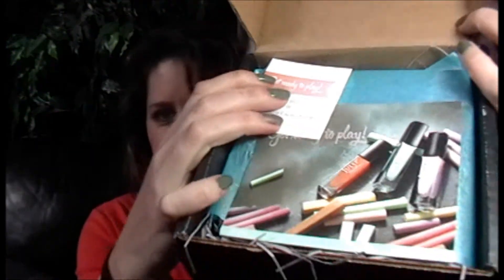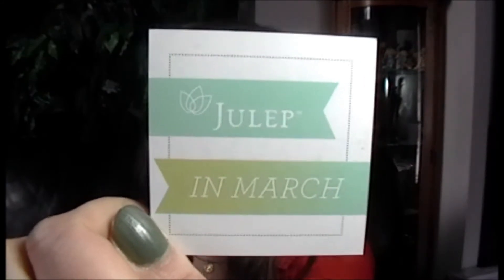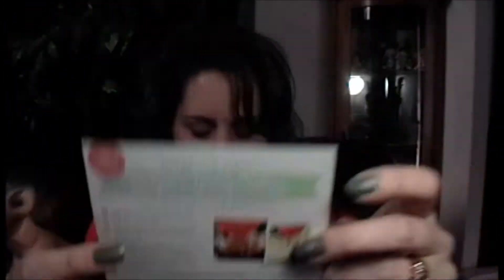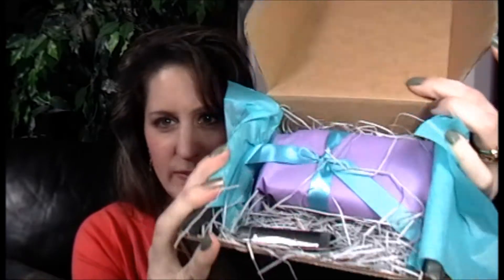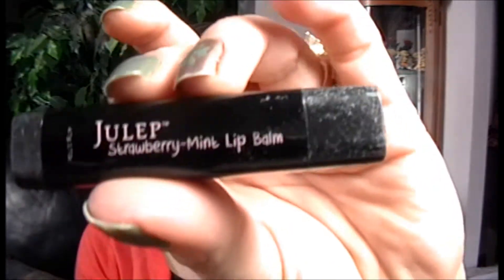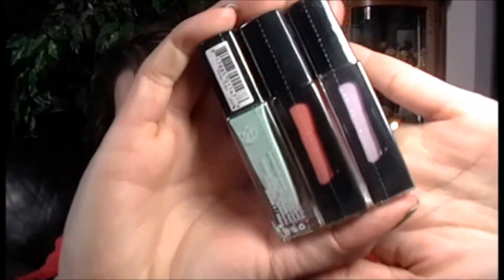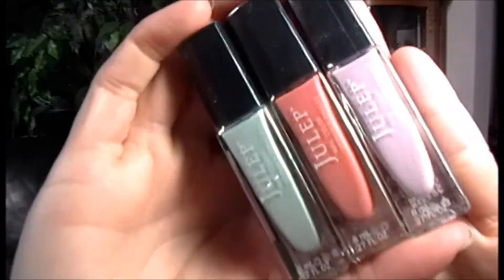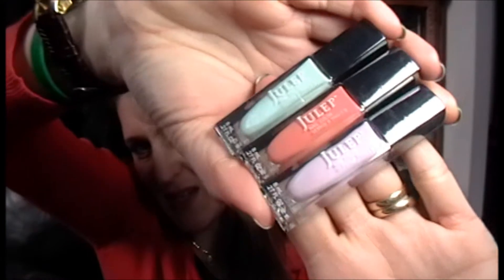Julep Maven Unboxing ~ March 2013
Sign up for the Julep Maven Subscription Boxes - $20 per month
But, your 1st month is only a PENNY!!

Instagram ~ Momielady
Vine App ~ Momielady